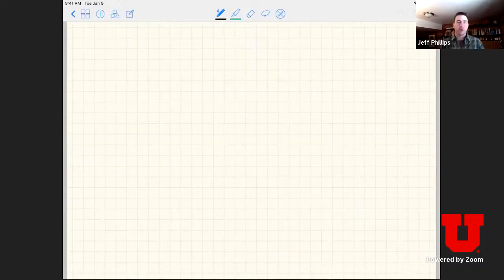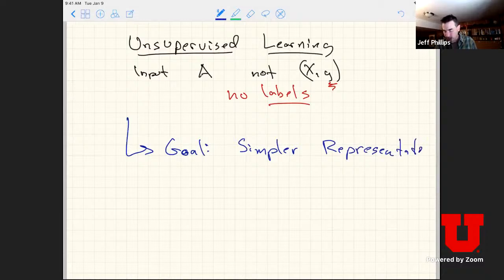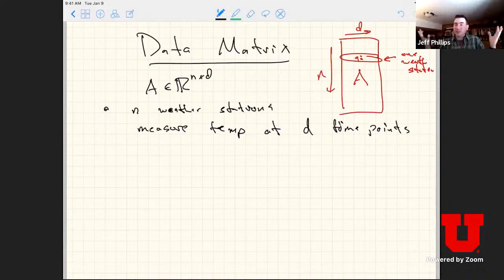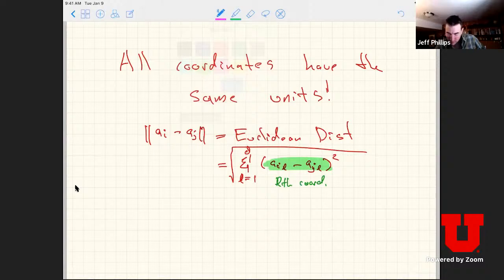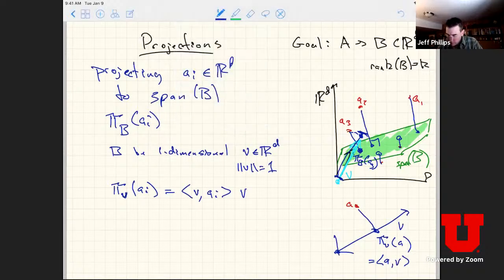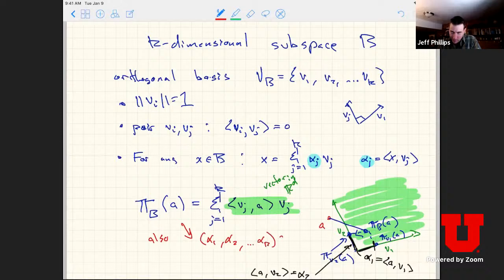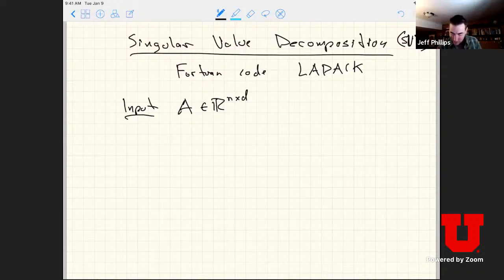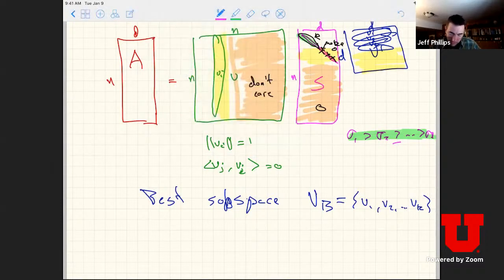FoDA - L18 : Dimensionality Reduction : Low-Dimensional Subspaces & SVD (Chapter 7.1 - 7.2)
Unsupervised Learning, Low-Rank projections, SVD